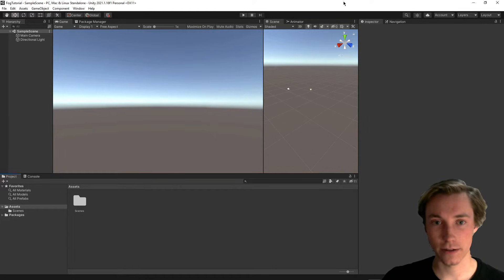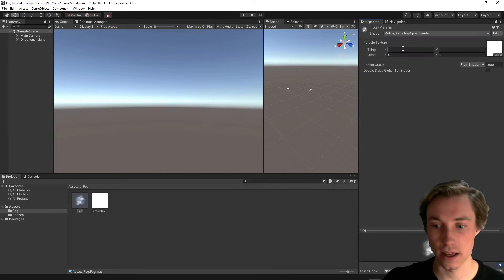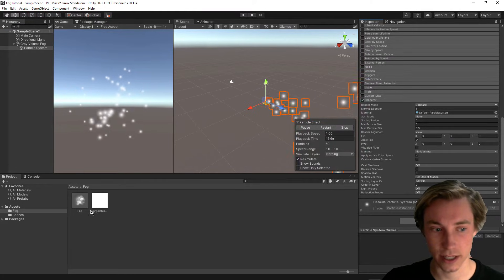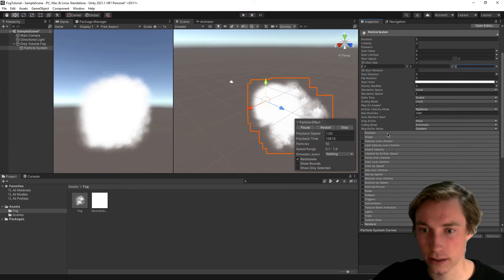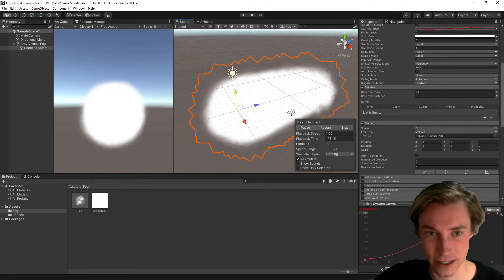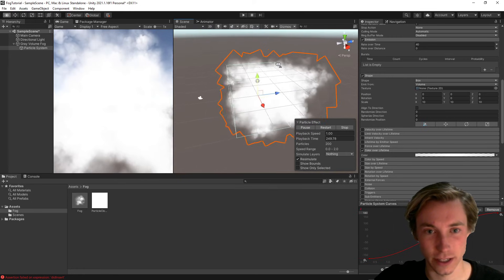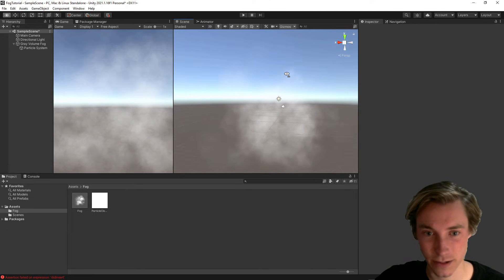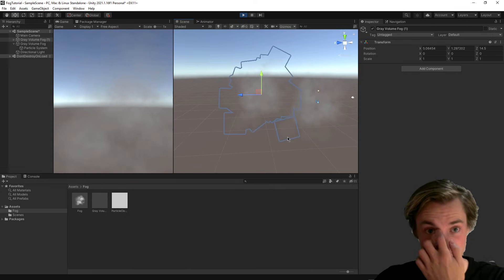Volumetric Fog in Unity using Particles (Any Rendering Pipeline)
Learn how to make local volumetric fog in Unity using just particles instead of any specialized shaders or needing URP or HDRP, although this should work with any pipeline requiring only the most minor of changes.  Hopefully this video is useful.